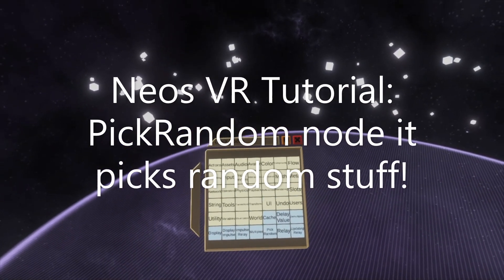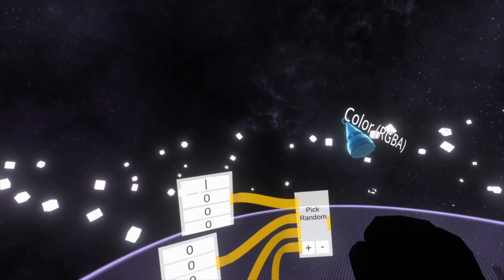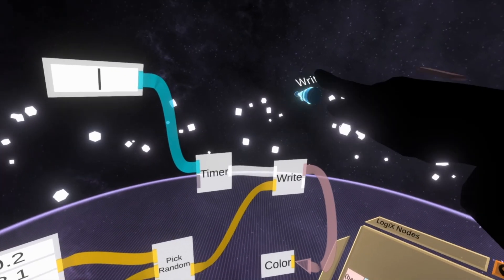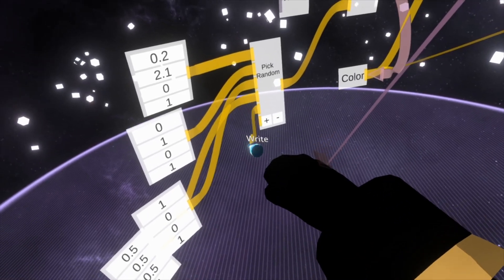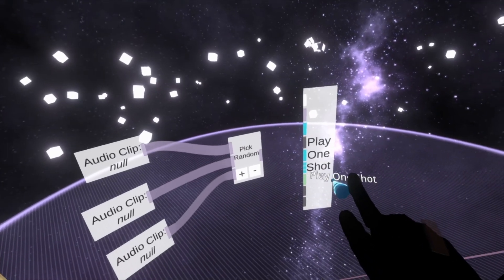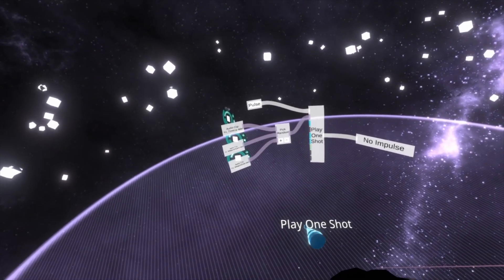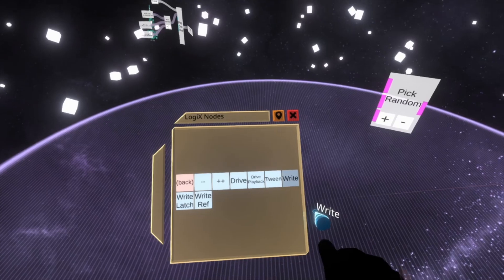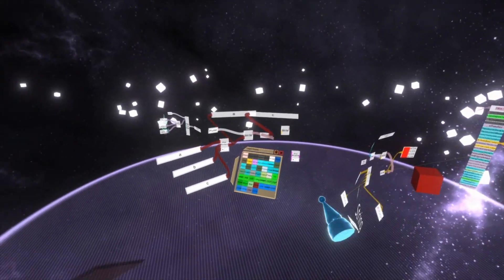OLD: Neos VR Tutorial: PickRandom node it picks random stuff!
Let's take a look at PickRandom, its a useful node which picks a random value. When combining it with various data types you can get some interesting outcomes.